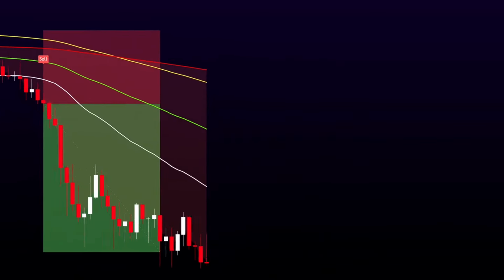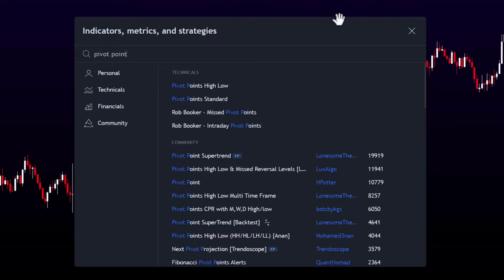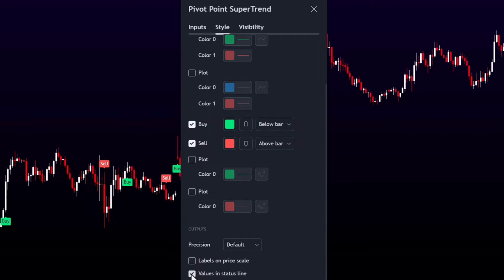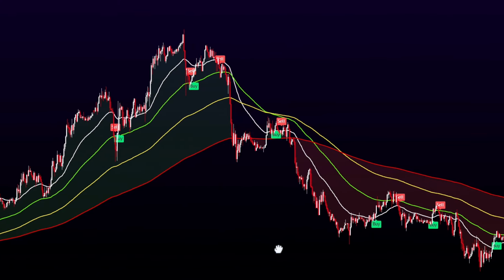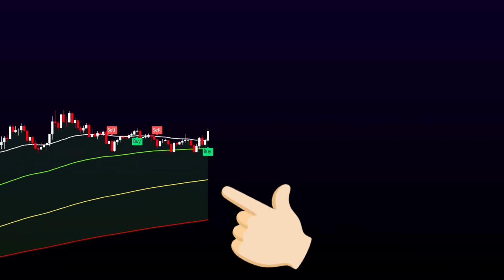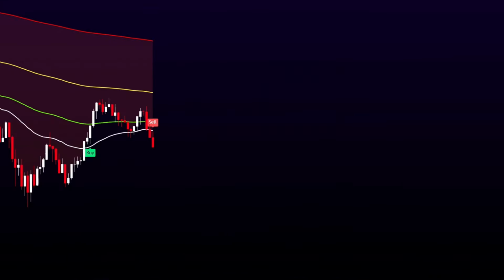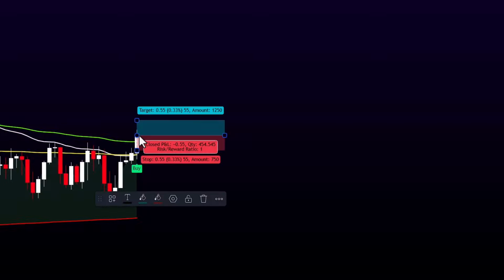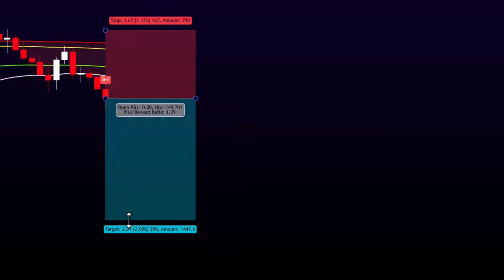Use This Strategy to Make Money Online in 2025!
Unlock the secrets to making money online with this proven trading strategy! Whether you're new or experienced, this step-by-step guide will show you how to generate consistent profits in 2025.

Key Highlights:
✅ Beginner-Friendly: Perfect for those starting their trading journey.
📊 Reliable and Profitable: Tested strategies for steady income.
⚡ Live Examples Included: See the strategy in action.
🔥 Cross-Market Versatility: Works for Forex, crypto, and stocks.
💡 Quick Setup: Simple, efficient, and easy to use.

💬 Questions? Drop them in the comments—let’s discuss your strategy!
📈 Watch Now and Start Making Money Online Today!